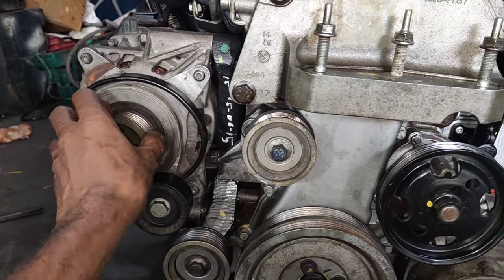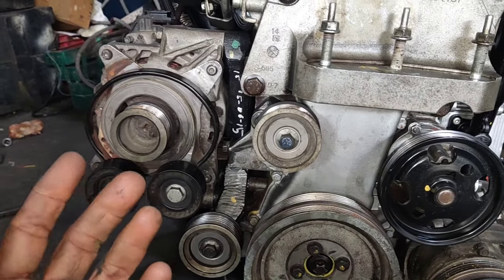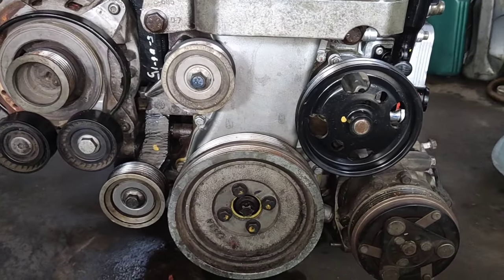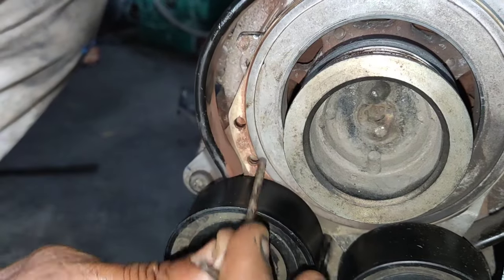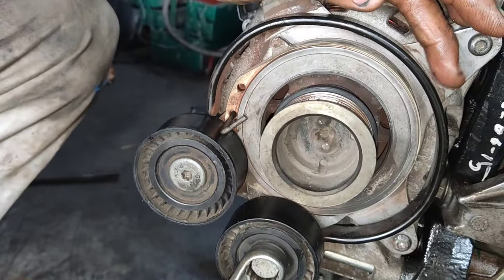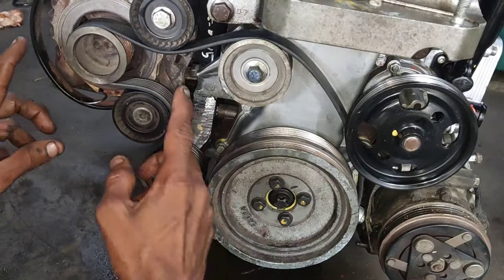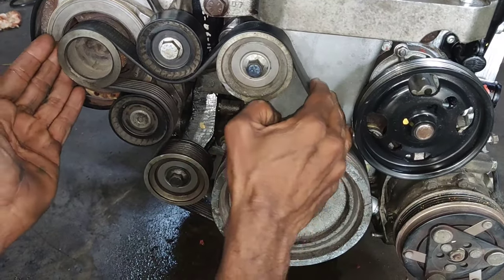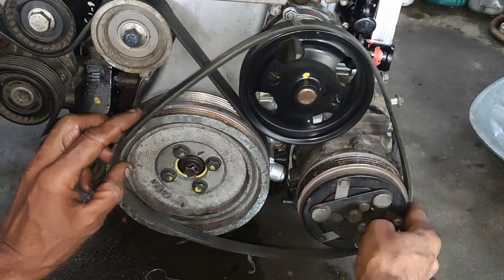Maruthi suzuki ertiga ciaze Generator belt fittings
Generator belt fittings(@skilledmechanictamil )